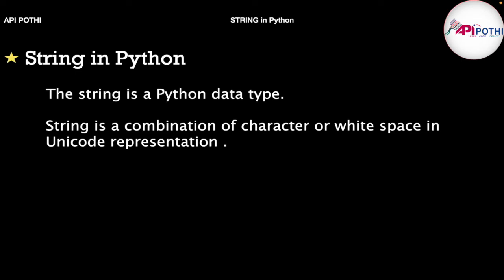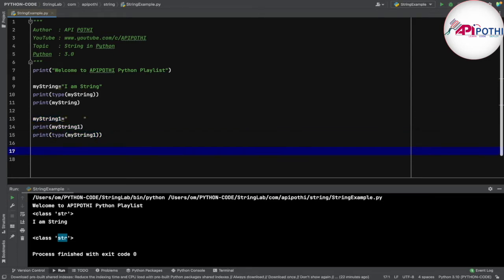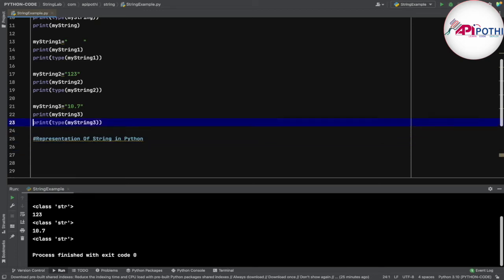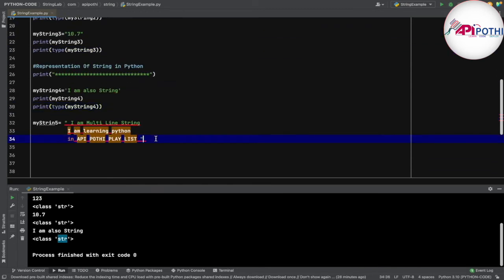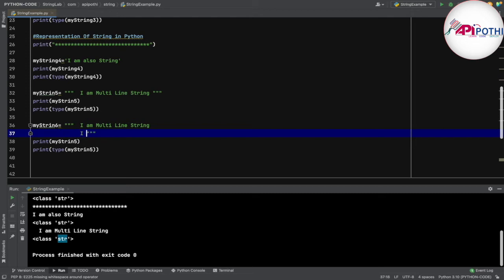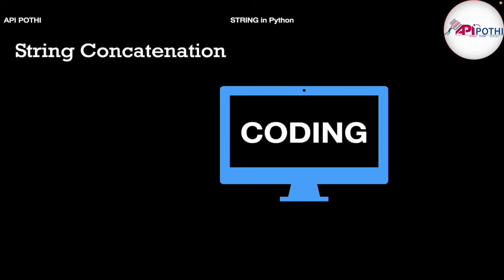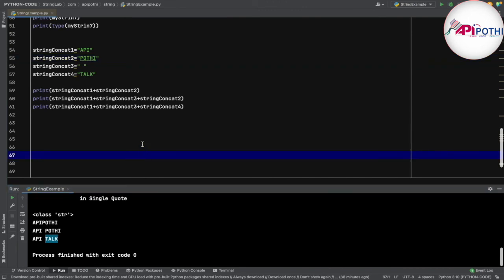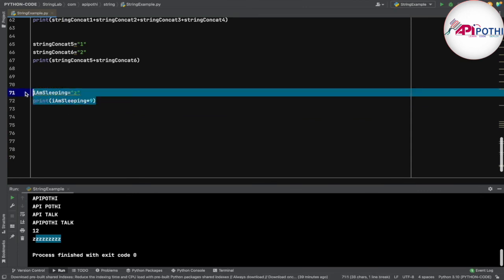10. Python Tutorial - String Introduction in Python | Python Programming Full Course 2022 | APIPOTHI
String introduction in Python,
String in Python,
Python String,
While loop with else,
while loop with continue statement,
while loop with break statement,
while loop with pass statement,
Python Tutorial,APIPOTHI Python Tutorial,python full course,
Arithmetic Operators in Python,Conditional Statement in Python,